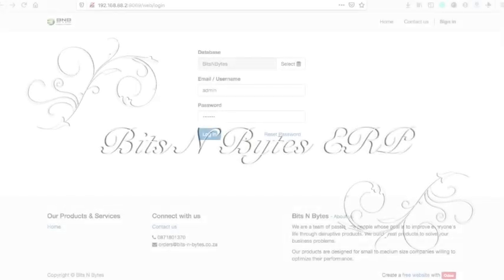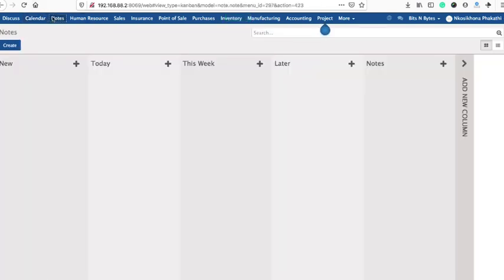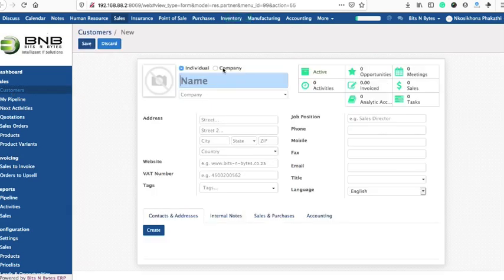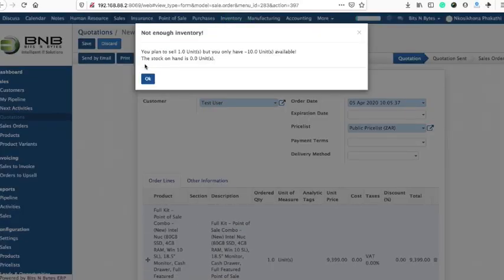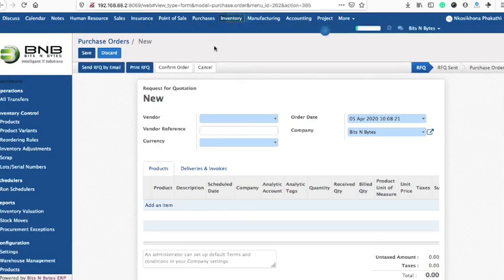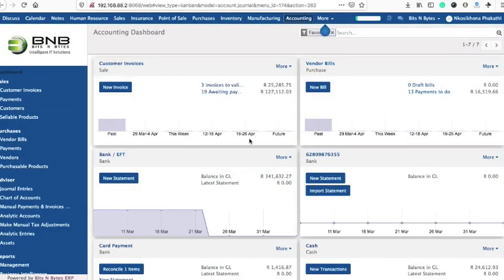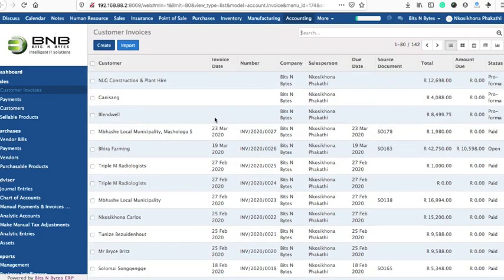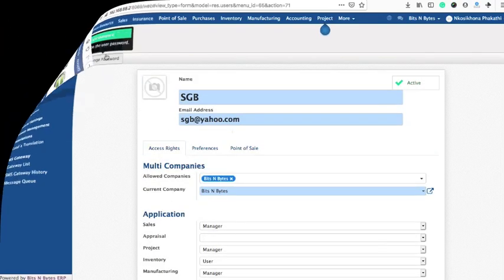Bits N Bytes ERP Lesson 1 - Product Features and Navigation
The first lesson by Nkosikhona Carlos, he gives you the navigation layout, different features and how to take advantage of Bits N Bytes ERP for Accounting, Hotel Management, Point of Sale and more.

- Supported Countries: South Africa, Swaziland, Namibia, Botswana and Lesotho